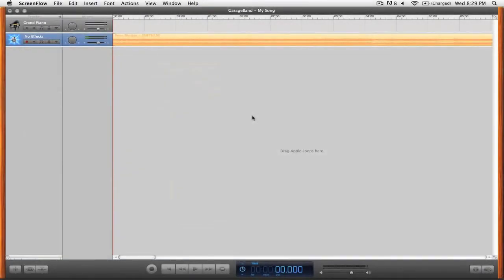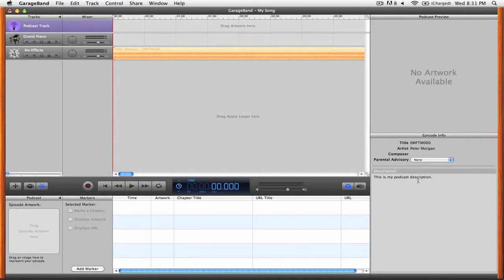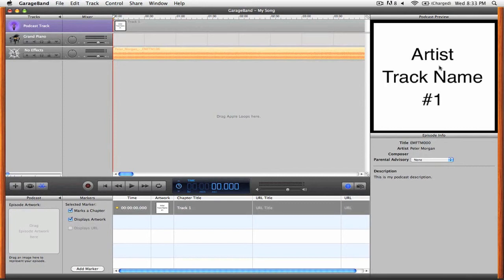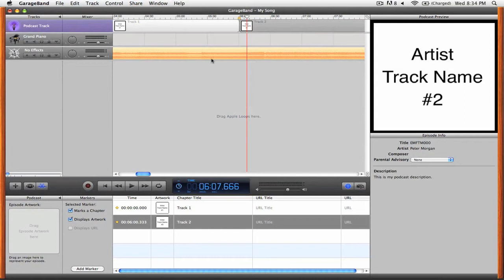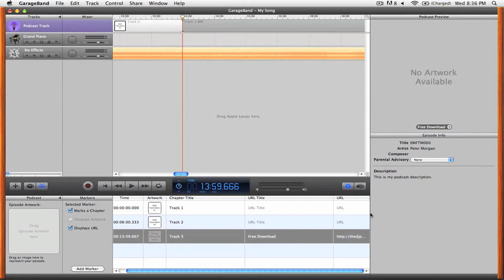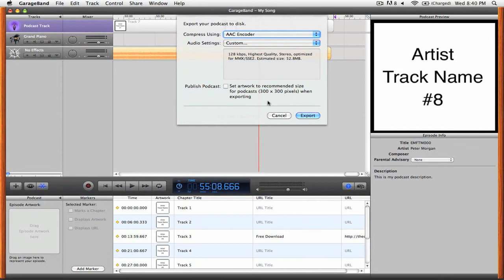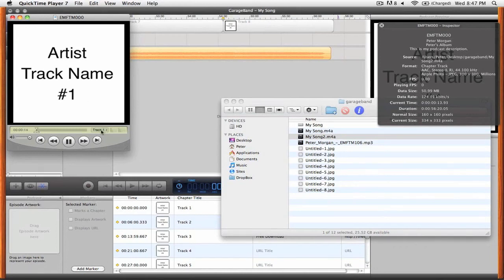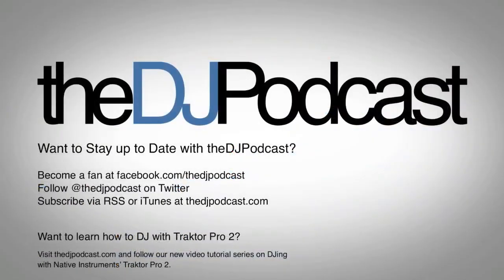Promote Your Music - Create Enhanced Podcasts - With Apple Garageband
bring you this useful tutorial for making and enhancing your Audio or Video podcasts with Apple's Garageband software.

Podcasts are still a useful medium for promoting your content, making your podcasts enhanced by adding Chapter markers, Artwork and integral URL links are great additions to any promo music set.

In this episode Peter goes through the techniques required to do this in Garageband.  The DJ podcast is run by Peter Morgan and is a tutorial platform aimed at giving DJing video tutorials, podcasting and music production tips.